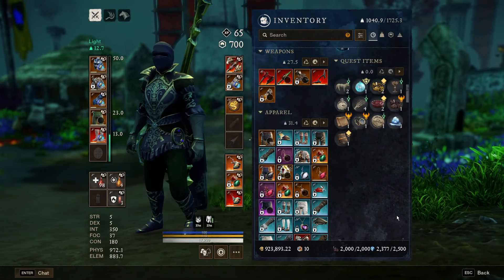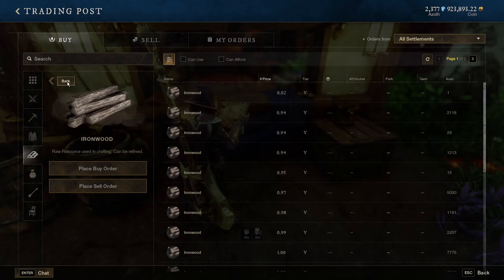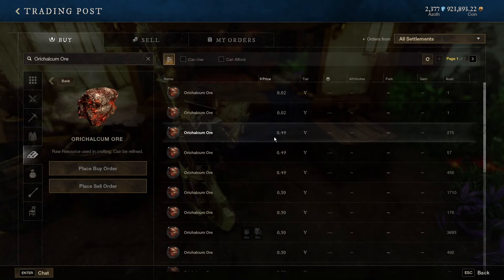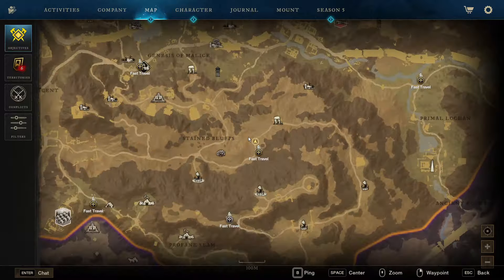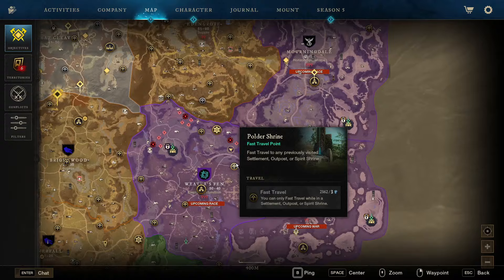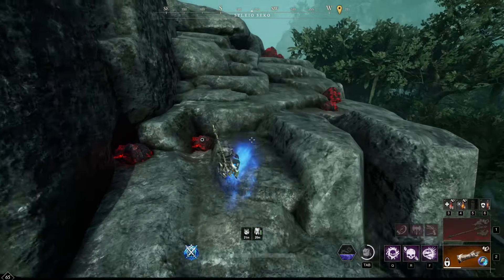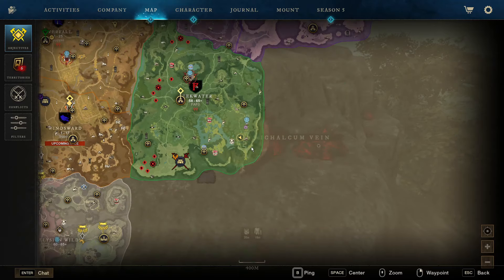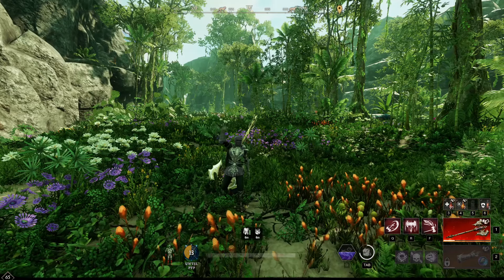New World Aeternum: Top 4 Resources to Farm to Make Gold (Gold-Making Guide)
Learn more about the most sought-after raw resources in NewWorld, and spend your time most effectively in farming resources to make gold. In this gold-making guide, we take a closer look at the top 4 resources to farm to make gold.

02:16 - Ironwood Location
03:18 - Lodestone Location
04:27 - Orichalcum Ore Location
05:22 Dark Hide Location